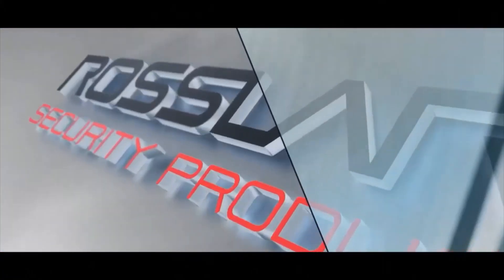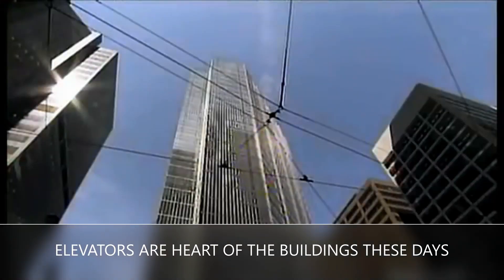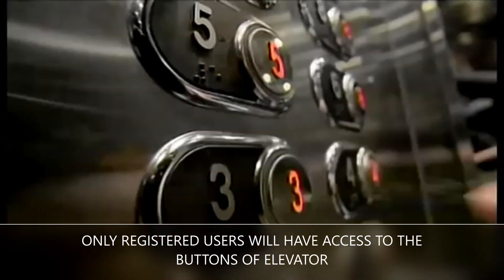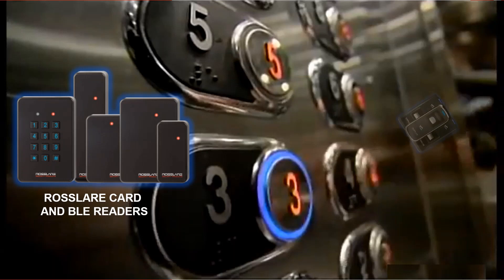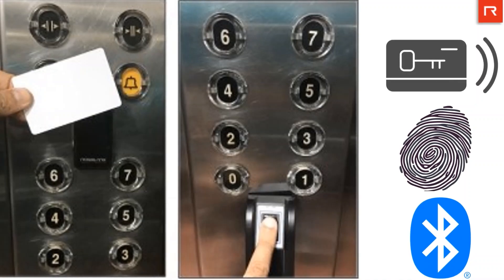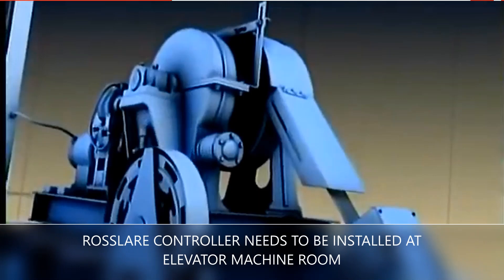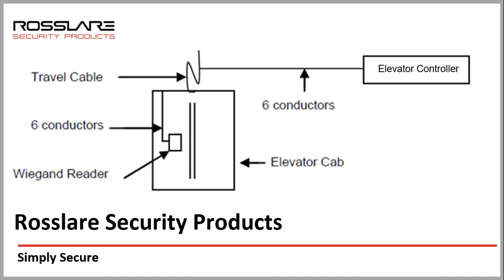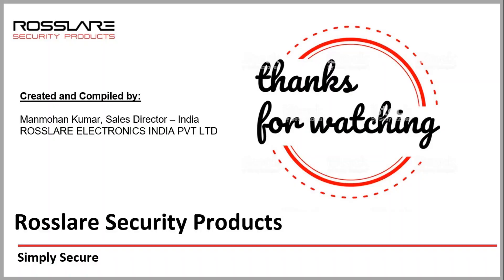ROSSLARE ELEVATOR ACCESS CONTROL | LIFT ACCESS CONTROL | CARD READER | BIOMETRIC READER | BLE READER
ROSSLARE Elevator Access Control Systems allow people access to certain floors within a scheduled time frame. The Elevator Control System can control one or more elevator controllers in a system. It provides a range of system authority for users. The maximum number of elevators depend on control panel. ROSSSLARE Offers Elevator Controllers which can be used as per the requirement. By verifying card/fingerprint on card reader or biometric reader you can use the lift access system to limit access to certain floors to authorized people. Elevator access can depend on the user’s classification, the time of day, which elevator is being approached, and the armed state of a control panel.
1. Only Authorized people use elevator with flexibility to choose from different floors.
2. Secured and safe for both user and premises.
3. Faster and easy floor selection. Authentication is possible by different methods like - Fingerprint, Card and PIN and any combination depending on reader.
4. Controls Access / use of elevator by time of day and day of week.
5. All / Selected floors can be access controlled.
6. Easy installation of elevator control.
7. Power saving as un-necessary use is avoided.
8. Recording of elevator usage by user with date and time.